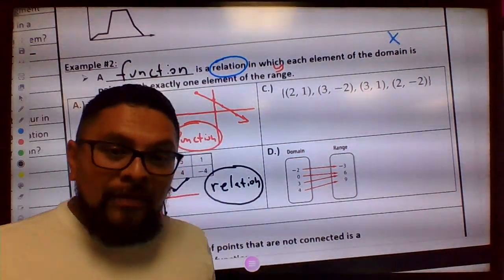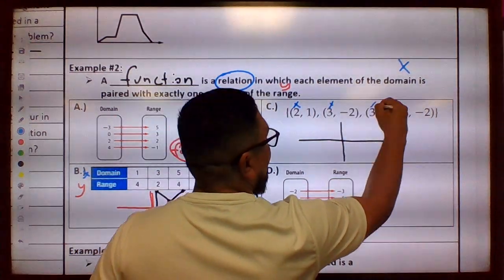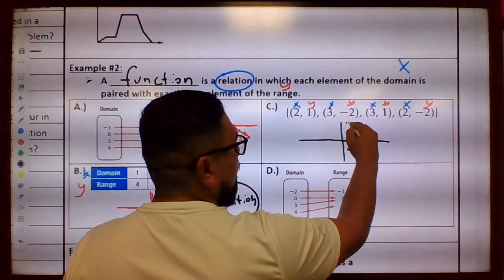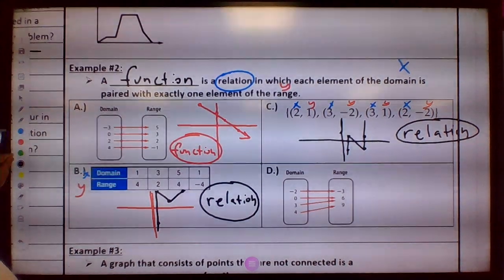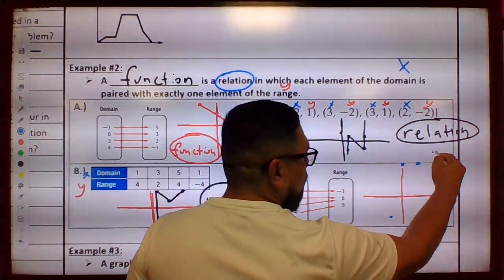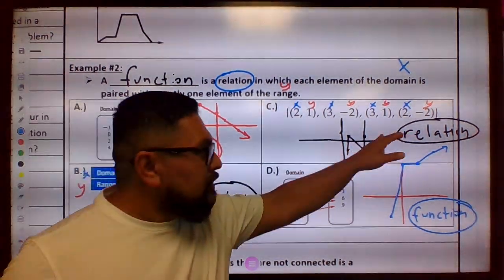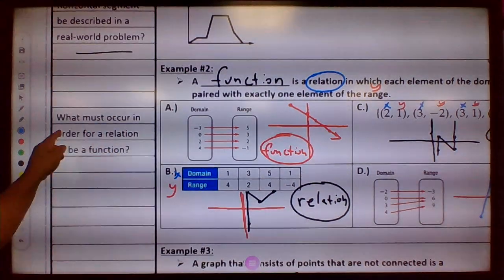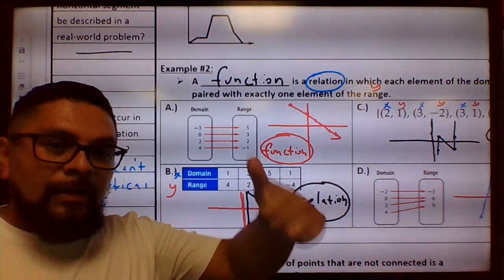1.7 example 2 c&d